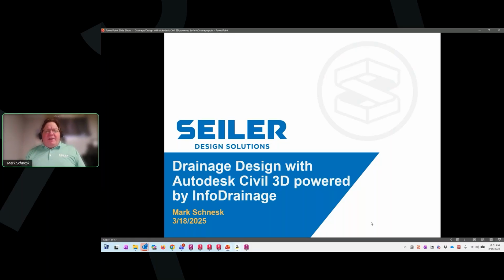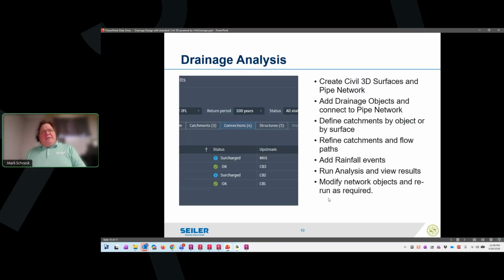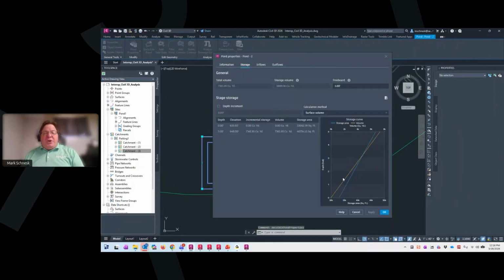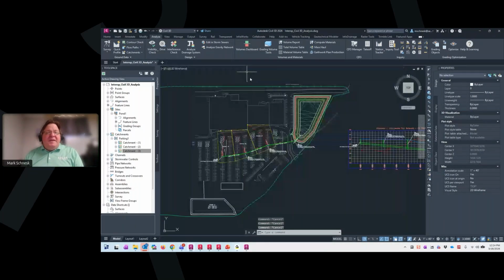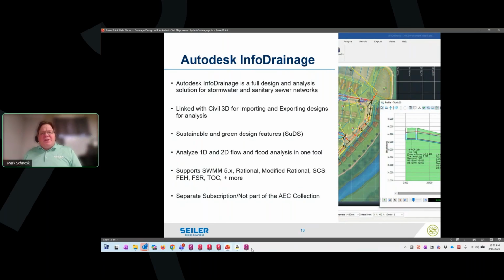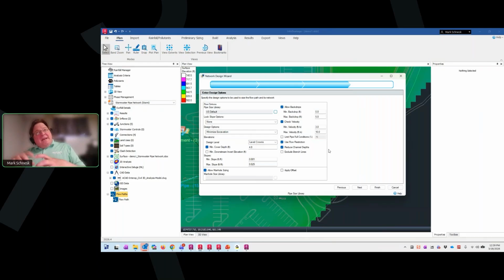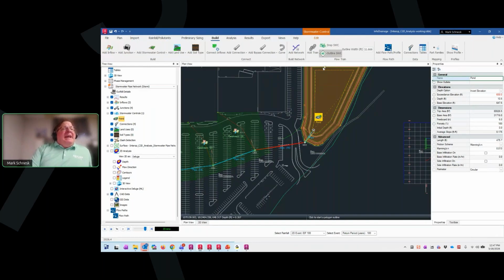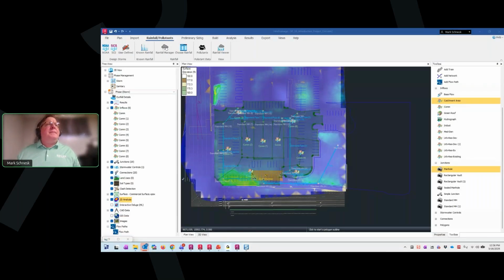Drainage Design with Autodesk Civil 3D powered by InfoDrainage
Are you missing out on drainage design tools that dramatically simplify complex stormwater systems?

In this webinar, Mark Schnesk of Seiler Design Solutions introduces you to Autodesk InfoDrainage -  a full design and analysis solution for stormwater and sanitary sewer networks that designers, developers, landscape architects, engineers, consultants, and approving authorities rely on to:
• Design and audit drainage systems quickly and confidently.
• Deliver sustainable, cost-effective, and compliant designs.
• Comply with drainage regulations with automated reporting.

Learn how InfoDrainage seamlessly integrates with Autodesk Civil 3D, data exchange, and other CA/GIS platforms.

00:00:00 - Welcome
00:01:17 - The End of Storm and Sanitary Analysis?
00:03:42 - New Drainage Tools in Civil 3D
00:06:07 - Rainfall Manager
00:06:48 - Drainage Objects
00:08:21 - Drainage Analysis
00:08:57 - Civil 3D Draining in Past Version
00:11:13 - Civil 3D Drainage 2026 - Chashment Properties
00:14:09 - Civil 3D Drainage 2026 - Create Ponds
00:19:26 - Civil 3D Drainage 2026 - Create Underground Storage
00:20:13 - Civil 3D Drainage 2026 - Create Channels
00:22:46 - Civil 3D Drainage 2026 - Analyze Drainage System
00:29:23 - Autodesk Info Drainage
00:32:35 - InfoDrainage Demo
00:34:59 - InfoDrainage Additional Imports
00:36:19 - InfoDrainage - Ranfall Manager
00:37:38 - InfoDrainage - Preliminary Sizing Tool
00:39:43 - InfoDrainage - Full Analysis
00:41:48 - InfoDrainage - Reporting
00:43:27 - Subscribing to InfoDrainage
00:44:18 - Other Tools
00:45:30 - Q&A: Does InfoDrainage work with multiple systems?
00:46:03 - Q&A: Will InfoDrainage open SSA files?
00:46:54 - Q&A: Are there any extentions or CAD libraries from your site?
00:47:45 - Q&A: Does the report function in InfoDrainage only run comparisons?
00:48:30 - Q&A: Does InfoDrainage have compatibility with Hydroflow?
00:50:28 - Q&A: Is InfoDrainage still appropriate for highway drainage or ICM
00:51:02 - Q&A: Can it handle pumping with a pipe network?
00:51:49 - Q&A: How well does InfoDrainage handle culvert design and large catchment areas?
00:53:26 - Q&A: Can it do four systems operating in a vacuum, pulling gas through piping?
00:53:40 - Q&A: In storm analysis can it analyze for sediment?
00:54:06 - Q&A: Can this handle long open ditches
00:54:58 - Q&A: Can it model erosion control logs on slopes?